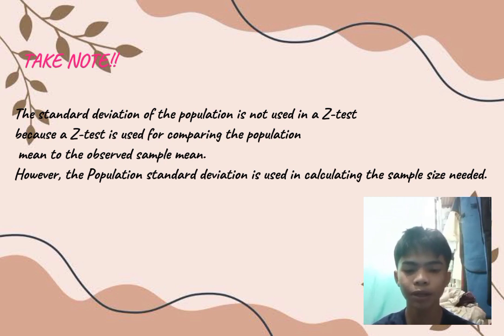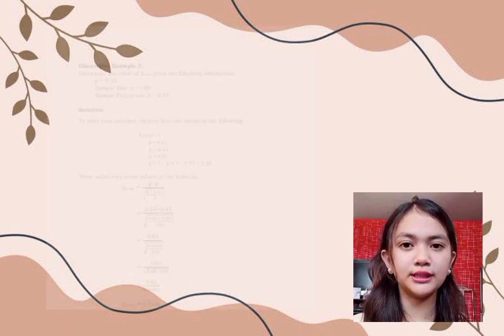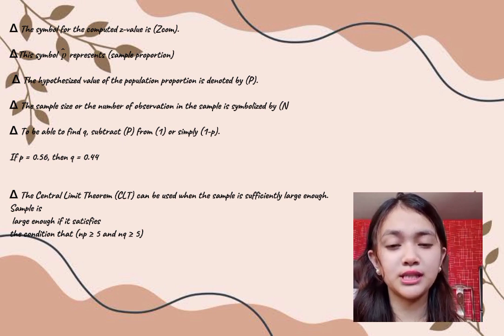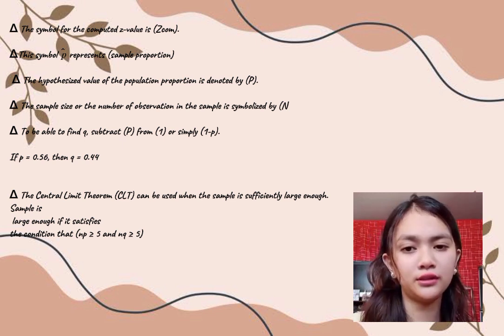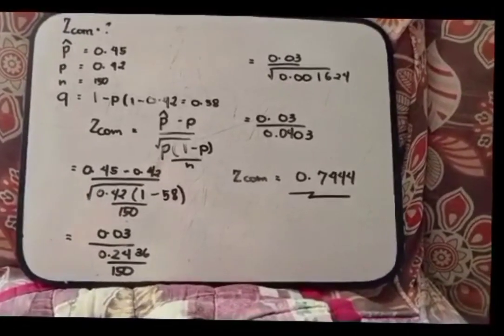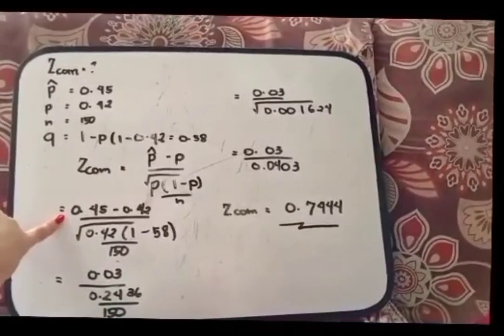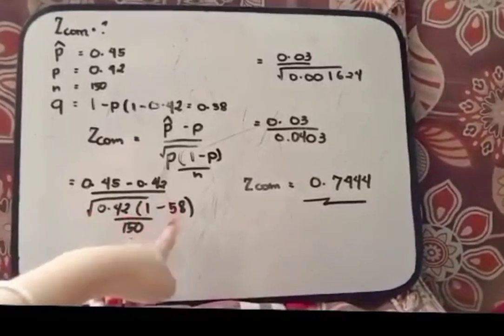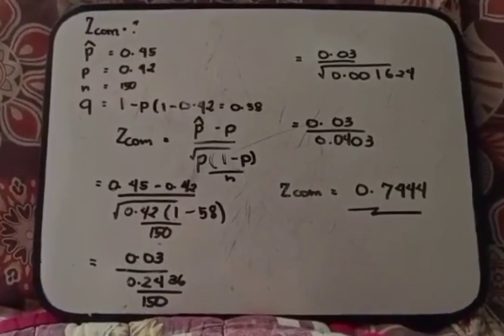COMPUTING TEST STATISTIC VALUE INVOLVING POPULATION PROPORTION-MODULE 12